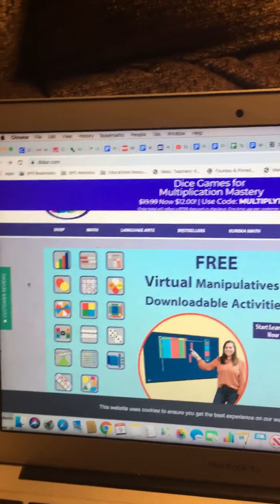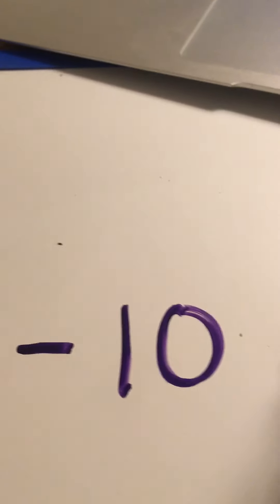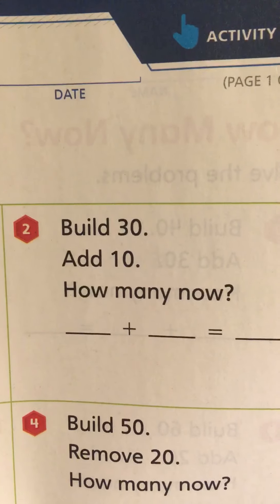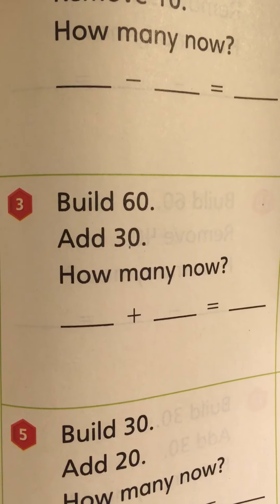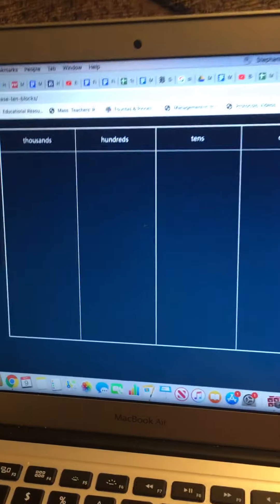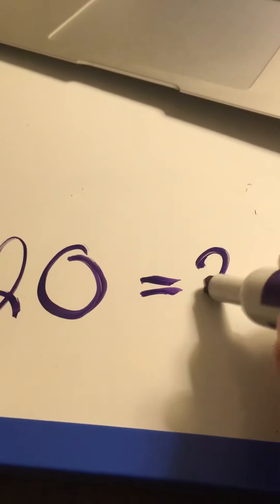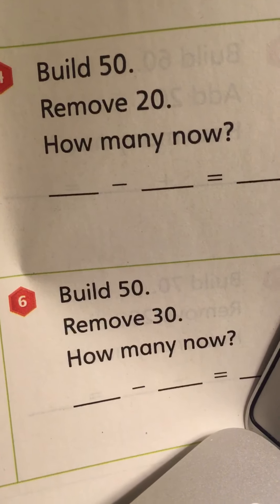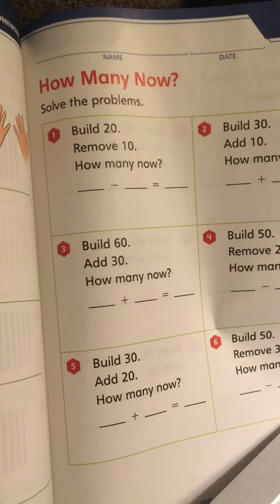Part 1: How Many Now?